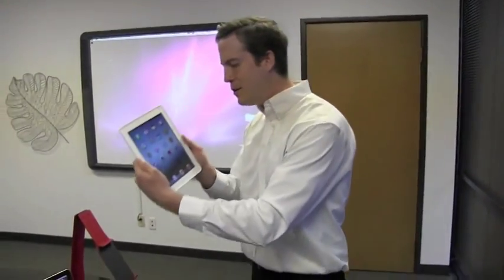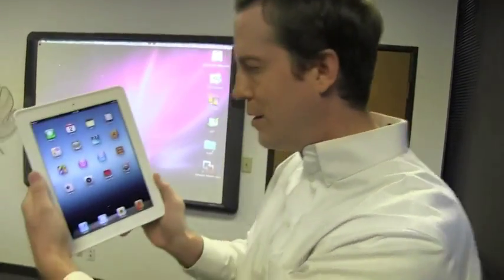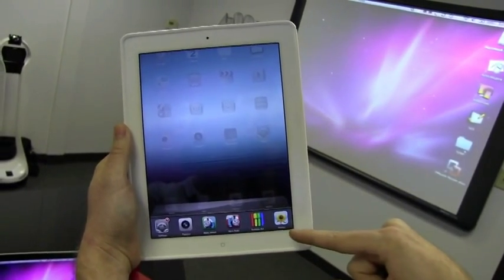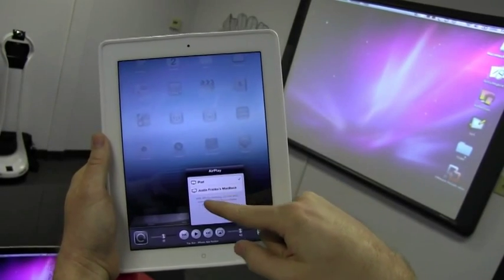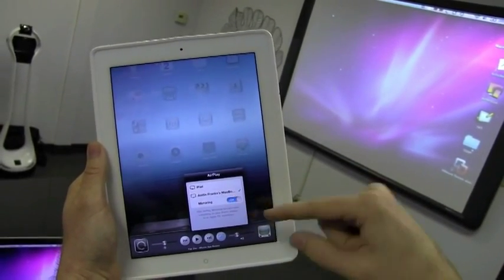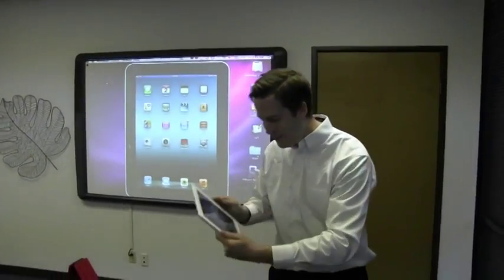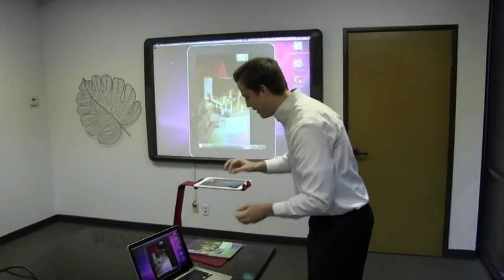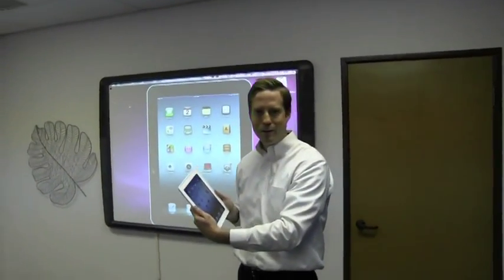How to wireless display you IPAD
Instructions on how to present from you IPAD to a Projection screen.